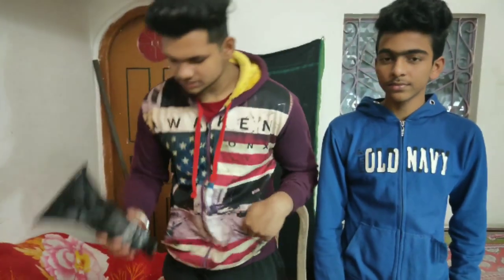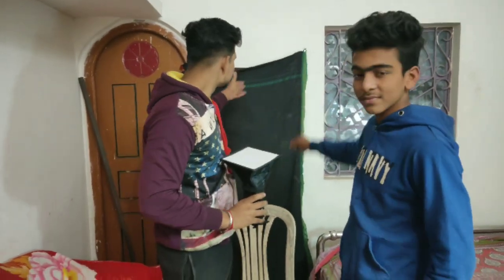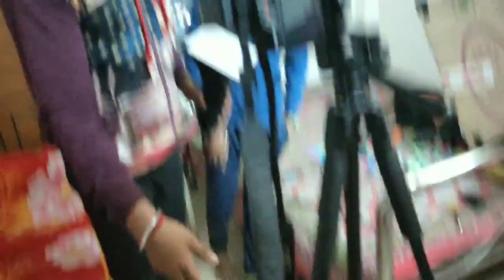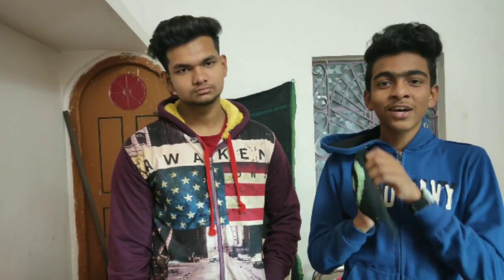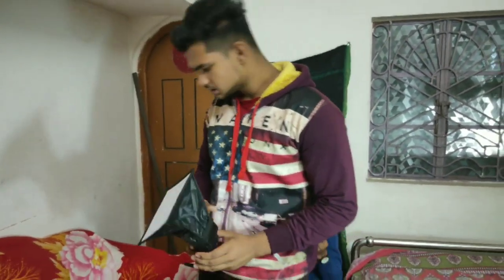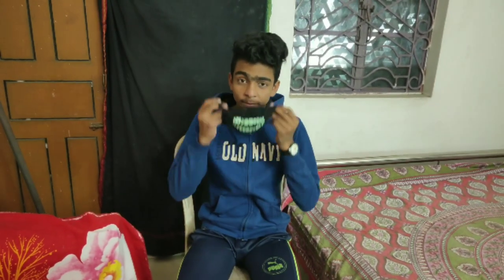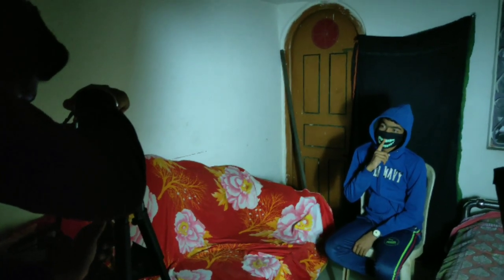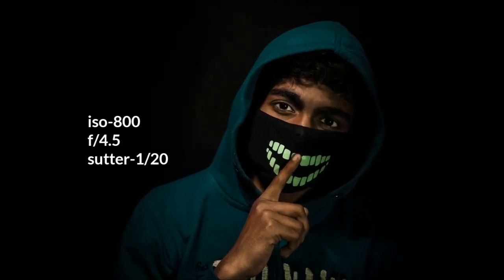How to shoot low key photography tips and simple setup. (bengali)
(PHOTOGRAPHY planet)
thanks for watch this video            low key photography
* do u like this video place
* & click ta bell button
 and guys we always try to helping u and easy tips and tricks like video making ..
     :: and most of thanks :
                                        ::::( BHASKAR SAHA )::::
:: this video making not a easy but our this video easy for :: BHASKAR SAHA